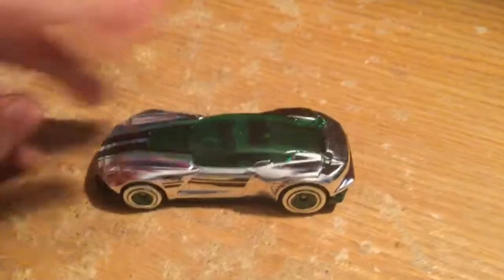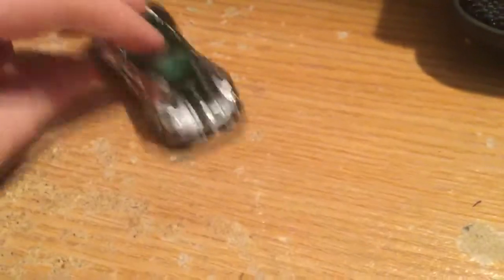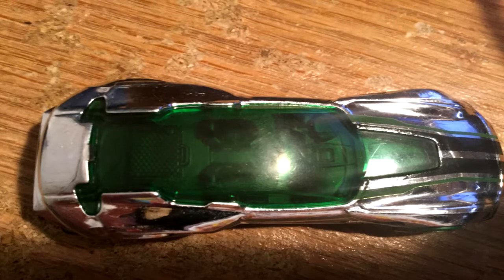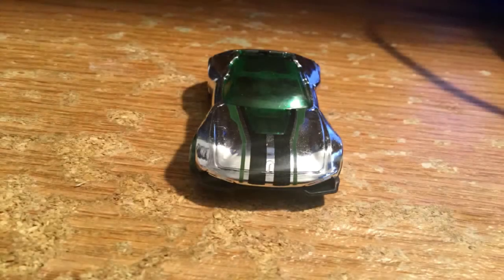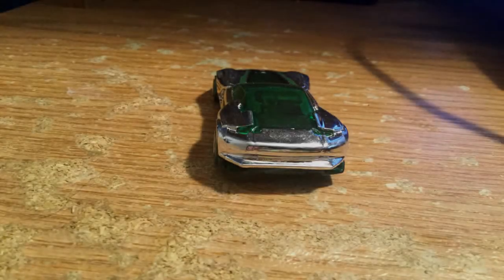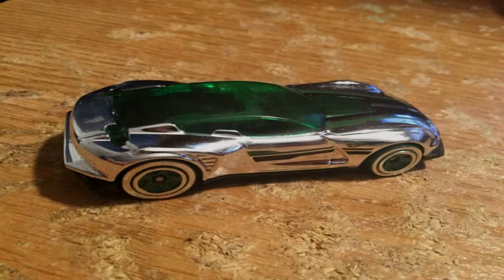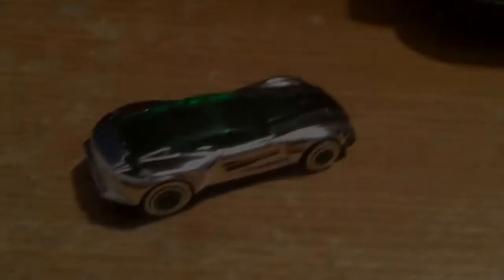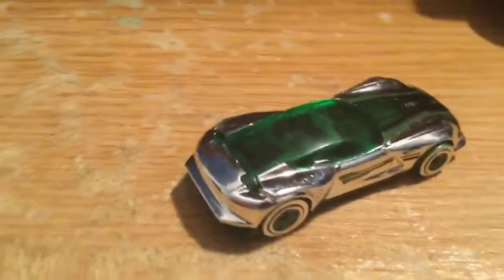Hot Wheels Reviews - Gazella GT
Hello! Today I am making a review on the hot wheels fantasy car the "Gazella GT". Is it good, or not?

Find out!